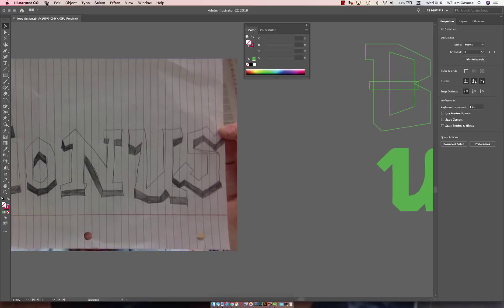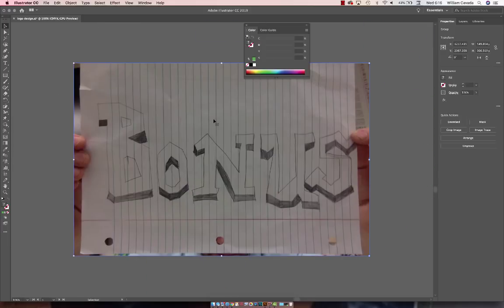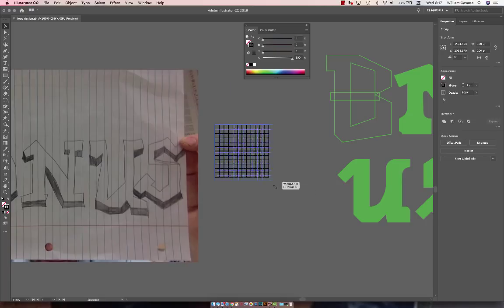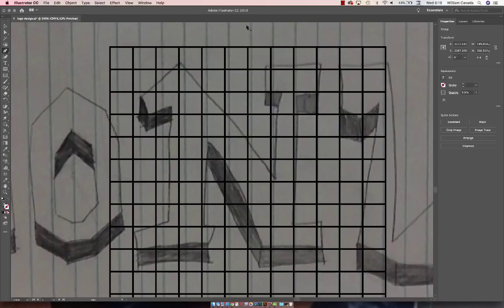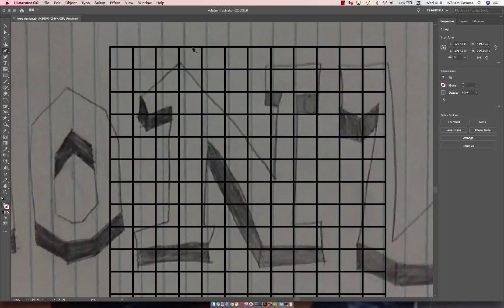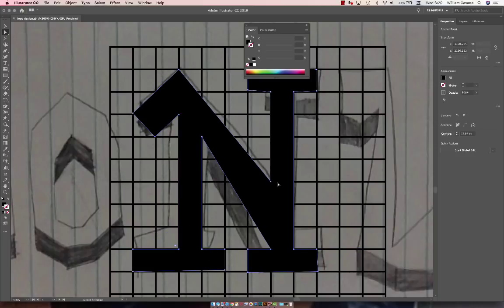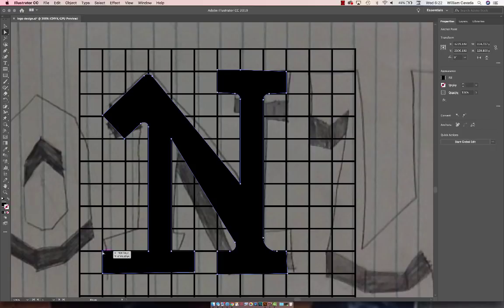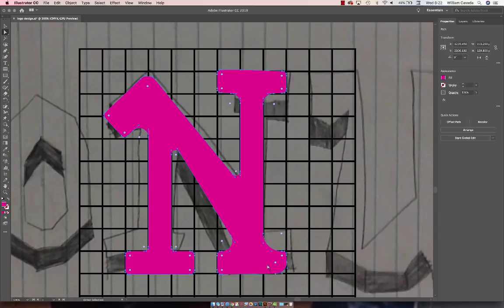logotype One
Final look

The font must be Helvetica - "an AYVwithUS group"